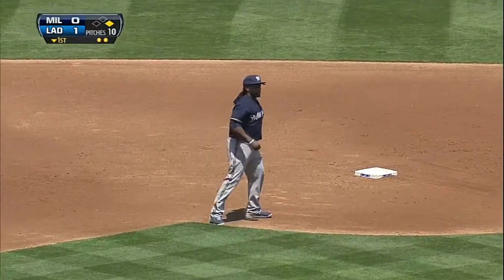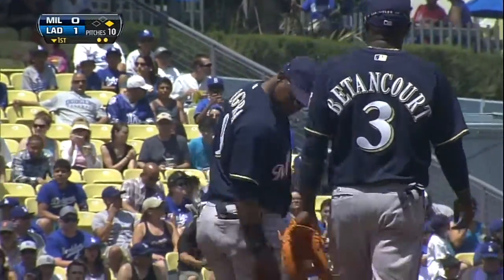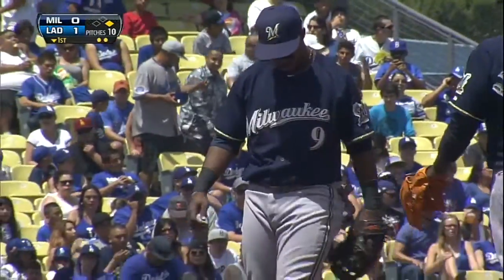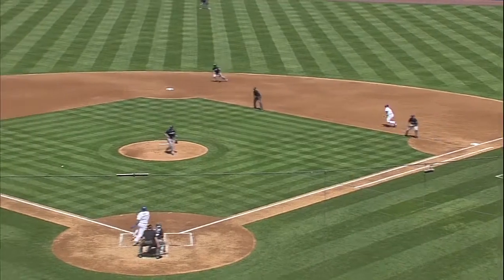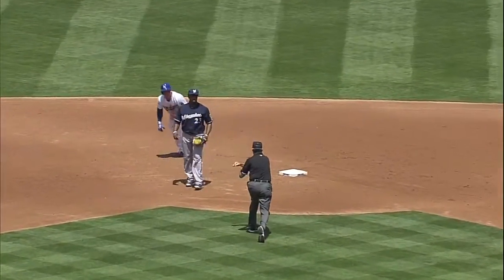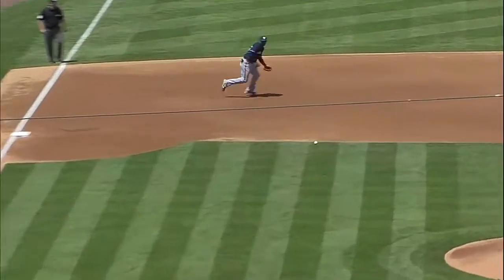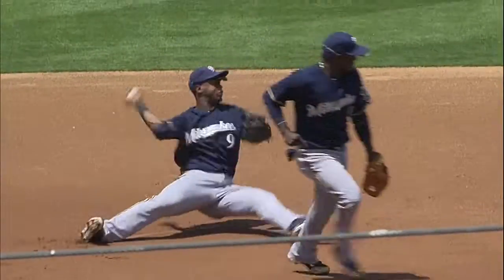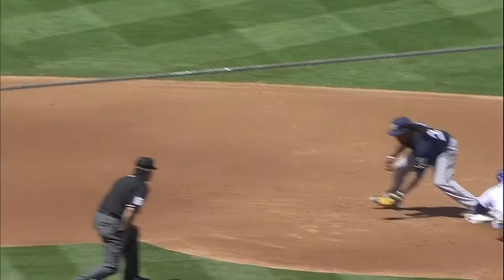MIL@LAD: Segura makes a fine play from the ground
4/28/13: Jean Segura slides to glove a grounder while avoiding a collision, then fires to second from the ground for the force out Check out for more!About MLB.com: Baseball Commissioner Allan H. (Bud) Selig announced on January 19, 2000, that the 30 Major League Club owners voted unanimously to centralize all of Baseball's Internet operations into an independent technology company. Major League Baseball Advanced Media (MLBAM) was formed and charged with developing, building and managing the most comprehensive baseball experience available on the Internet. In August 2002, MLB.com streamed the first-ever live full length MLB game over the Internet when the Texas Rangers and New York Yankees faced off at Yankee Stadium. MLB.com also provides an array of mobile apps for fans to choose from, including At Bat, the highest-grossing iOS sports app of all-time. MLB.com also provides fans with a stable of Club beat reporters and award-winning national columnists, the largest contingent of baseball reporters under one roof, that deliver over 100 original articles every day. MLB.com also offers extensive historical information and footage, online ticket sales, official baseball merchandise, authenticated memorabilia and collectibles and fantasy games. The American League, originally founded in 1901, consists of the following teams: Baltimore Orioles; Boston Red Sox; Chicago White Sox; Cleveland Indians; Detroit Tigers; Houston Astros; Kansas City Royals; Los Angeles Angels of Anaheim; Minnesota Twins; New York Yankees; Oakland Athletics; Seattle Mariners; Tampa Bay Rays; Texas Rangers; and Toronto Blue Jays. The National League, originally founded in 1876, consists of the following teams: Arizona Diamondbacks; Atlanta Braves; Chicago Cubs; Cincinnati Reds; Colorado Rockies; Los Angeles Dodgers; Miami Marlins; Milwaukee Brewers; New York Mets; Philadelphia Phillies; Pittsburgh Pirates; San Diego Padres; San Francisco Giants; St. Louis Cardinals; and Washington Nationals.